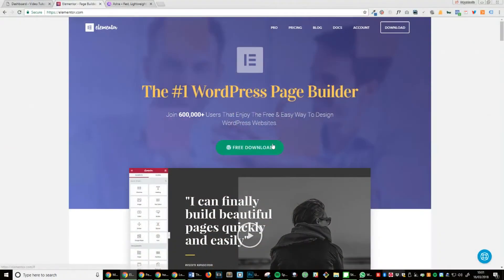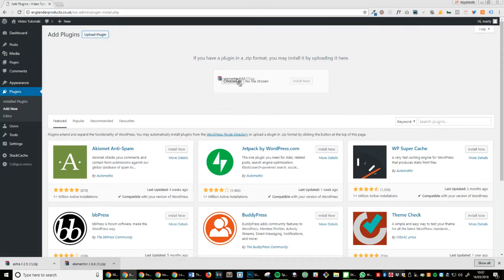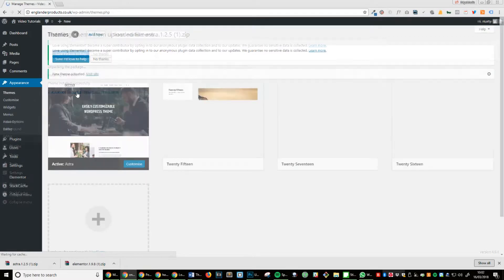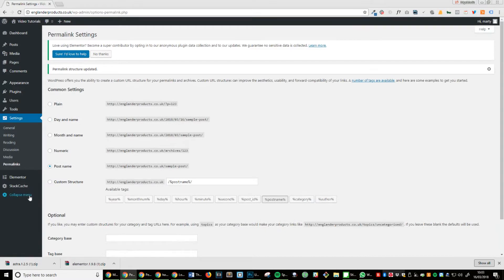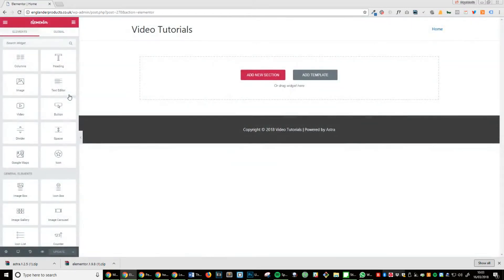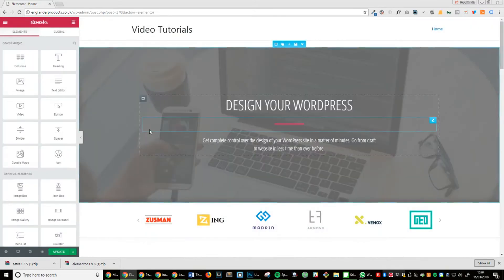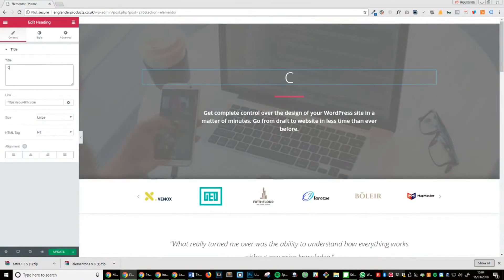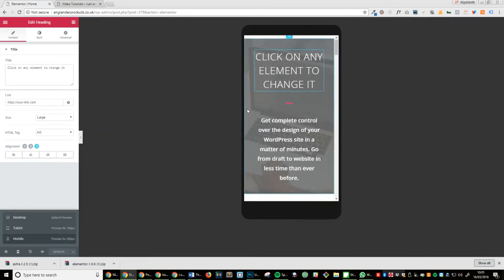Build A Website In Less Than 5 Minutes [BEGINNERS]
Marty Englander is going to show you how to easily create a mind-blowing looking website in under 3 minutes for FREE.

A lot of people think that building a site has to be complicated or expensive but that simply isn't true... so I made this video to show you exactly how to create a website from scratch in under ten minutes without the need for any special software or programming knowledge.

⭐My Freebies⭐

🏆 My Goal 🏆

👨 About Me 👨